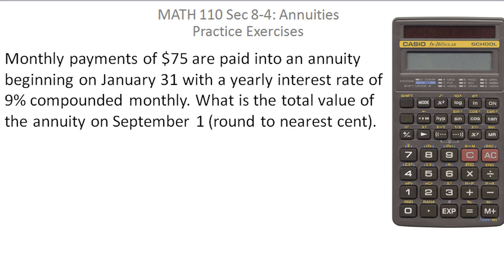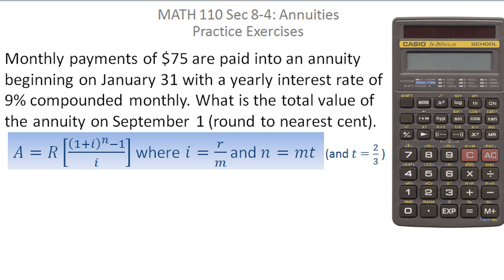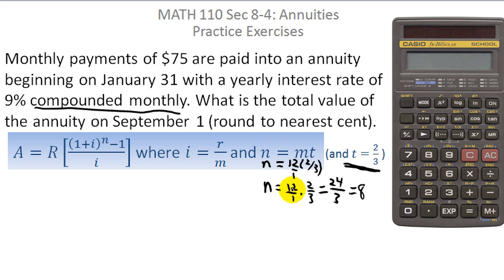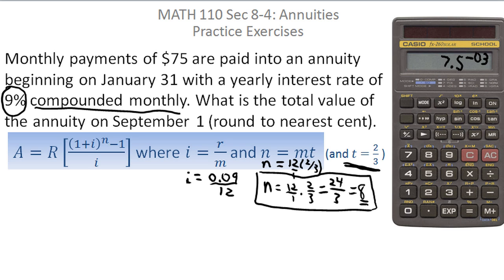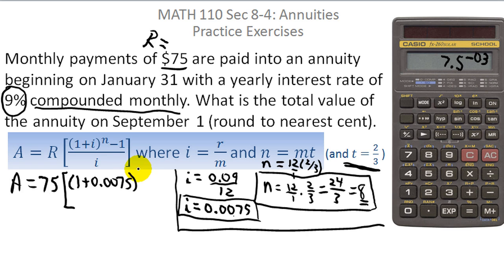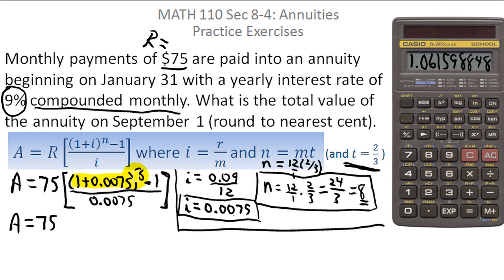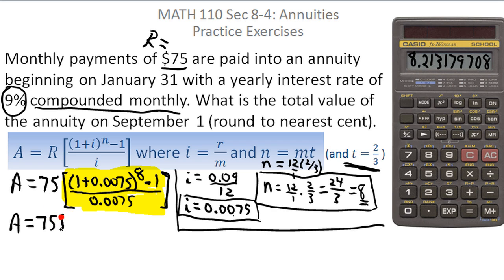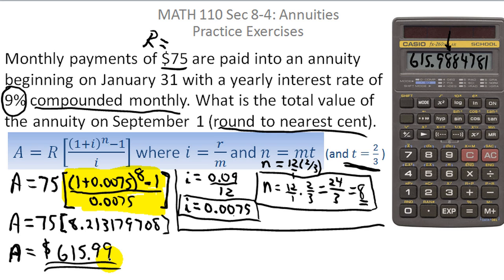Finance: Future Value of an Ordinary Annuity